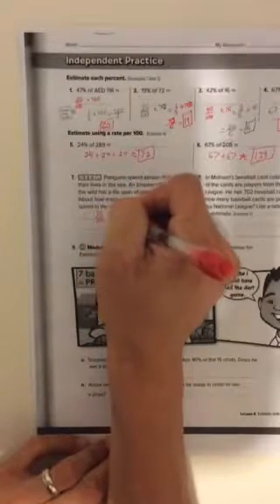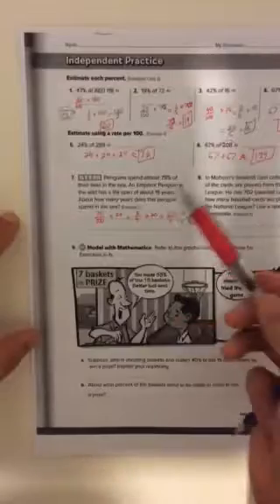Ch2 lesson 6 part2